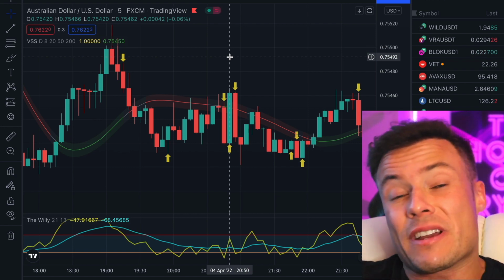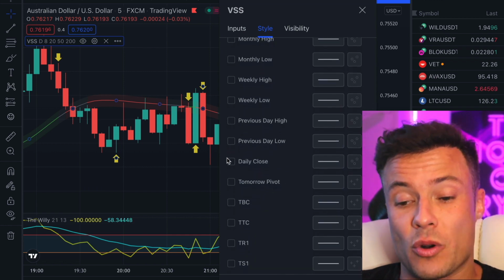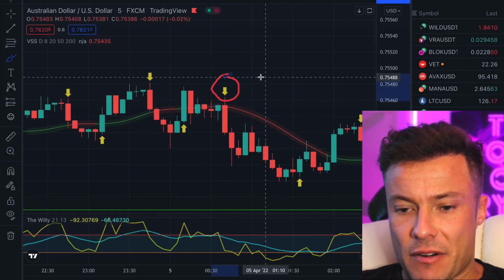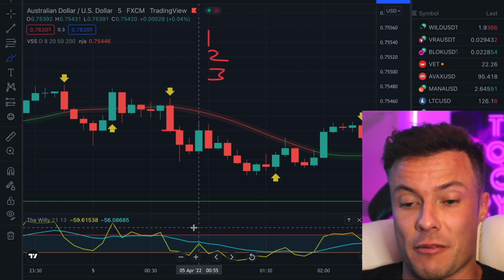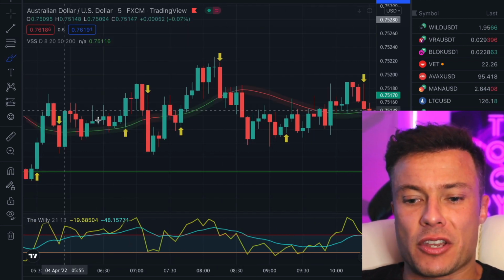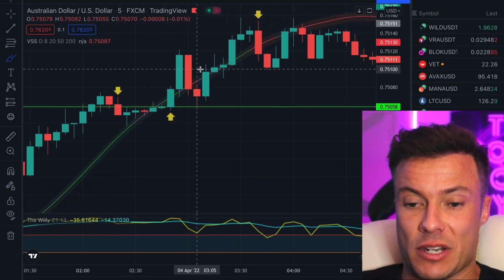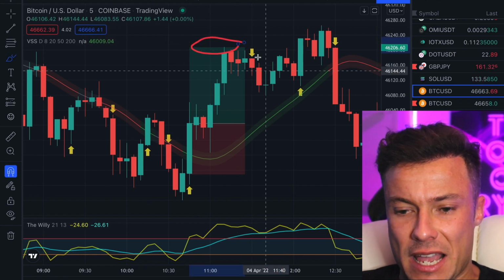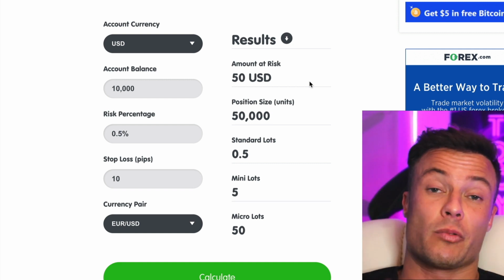90-100% success - 5 minute - scalping strategy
THE HOUSE OF CRYPTO VIDEO FOR YOUTUBE - *LINK*